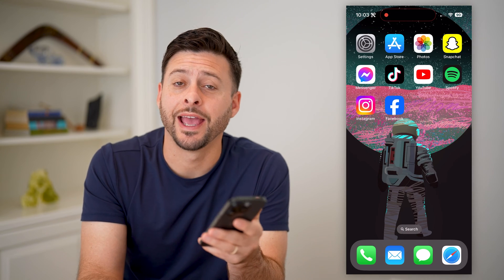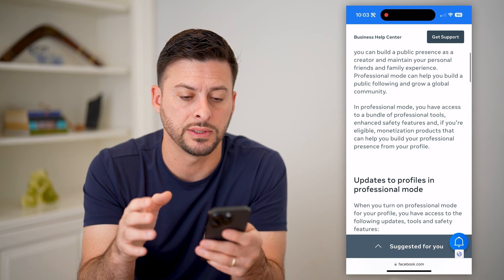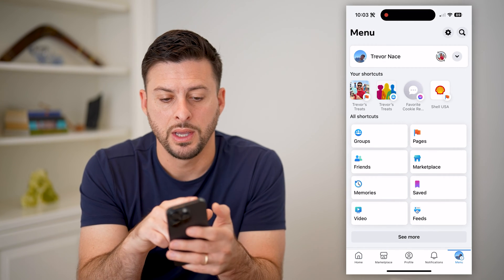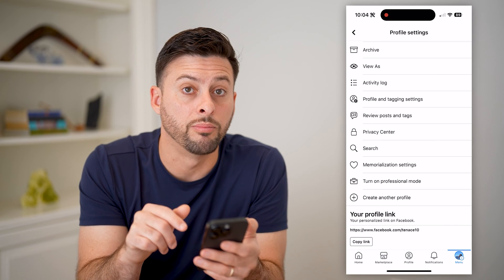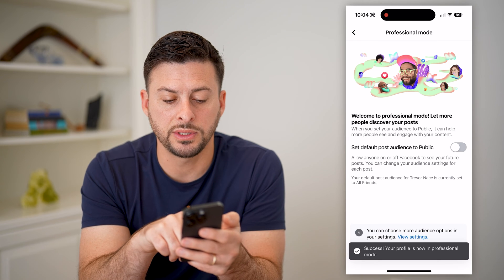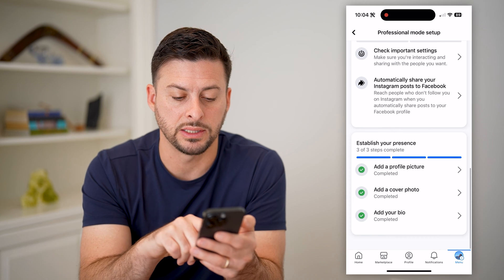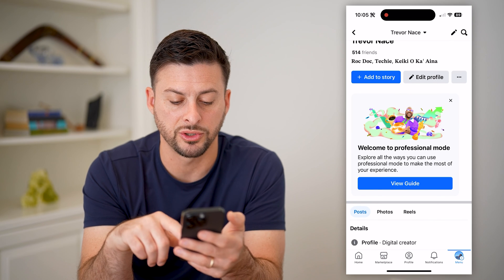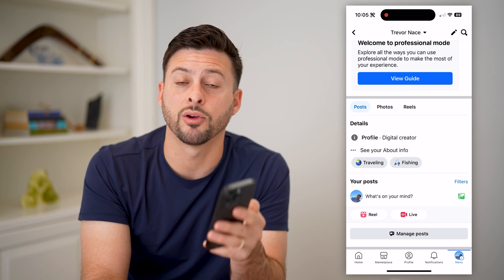How To Turn On Professional Mode On Facebook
Here's how you can enable the professional mode for your Facebook account and get all of the features, insights, etc.

Cool iPhone Facts:
- Every single iPhone ad shows the time as exactly 9:41